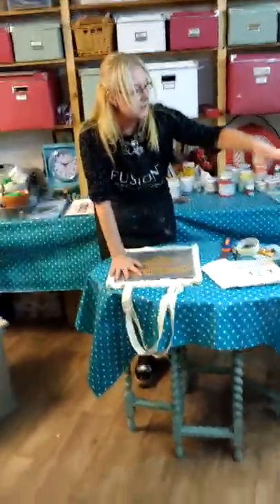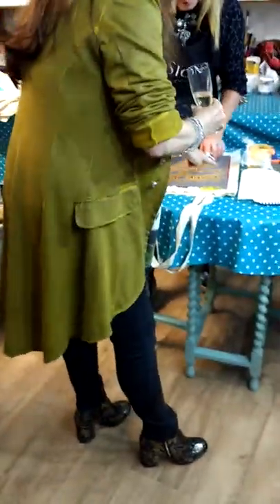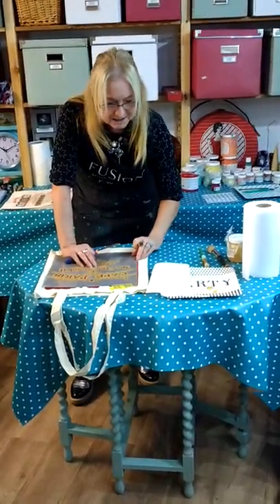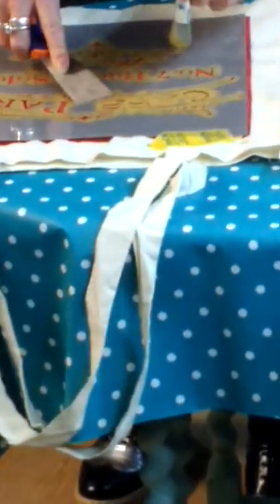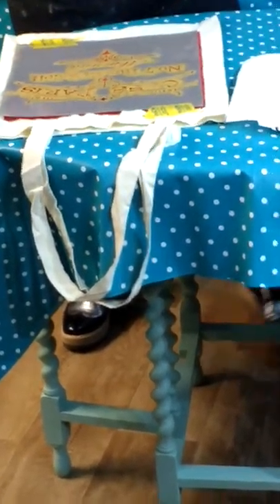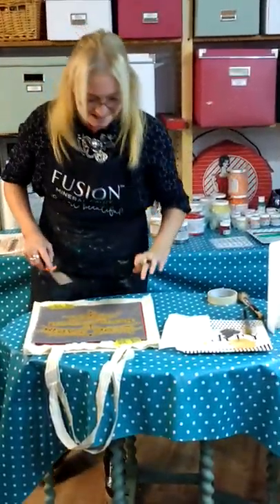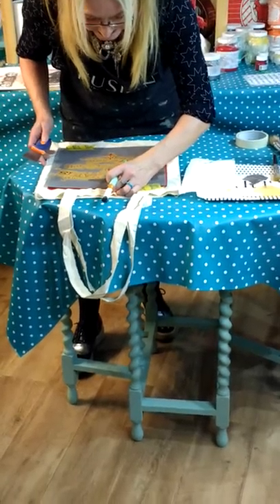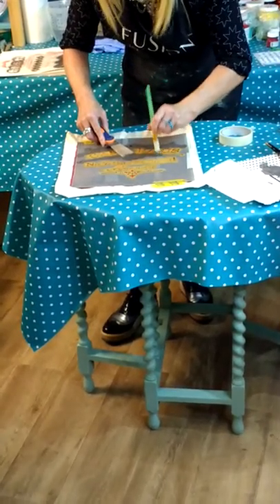Stencilling Demonstration Part 1 Using Fusion Mineral Paint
Stencilling demonstration onto a canvas shopping bag using Fusion Mineral Paint.